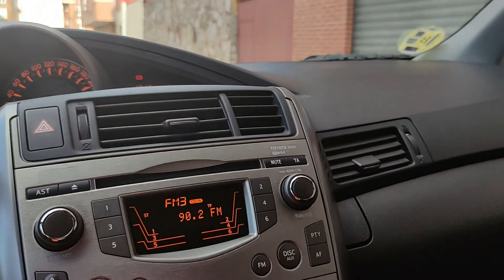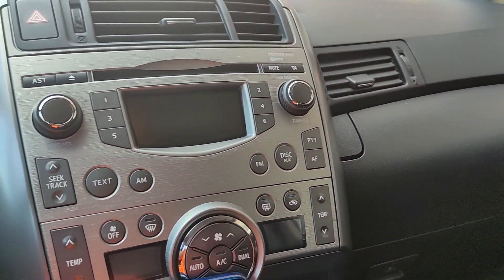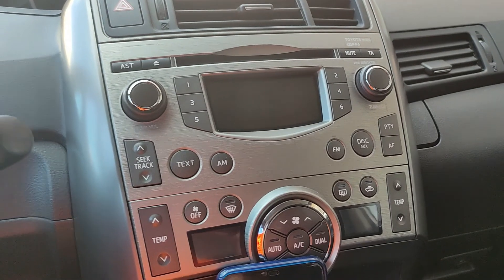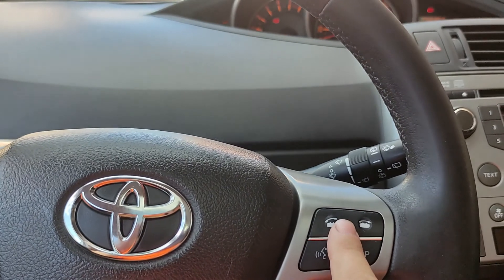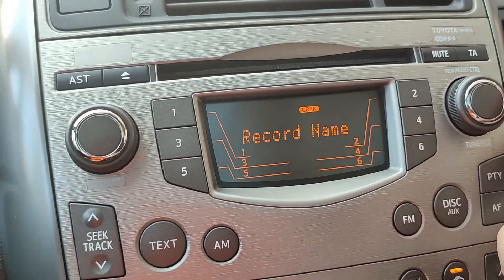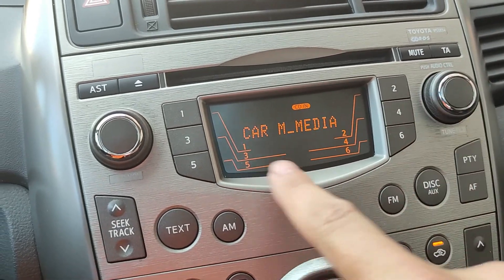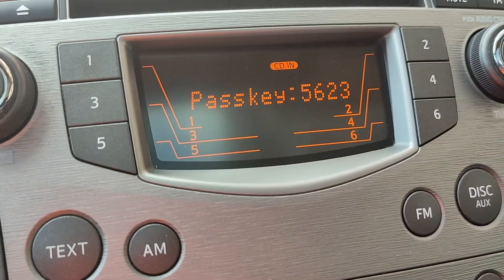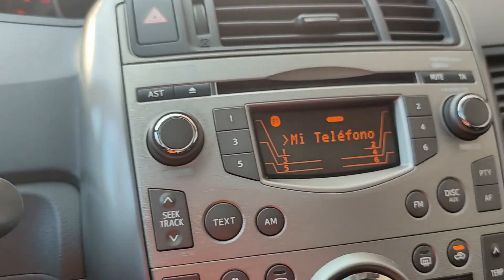sincronizar movil con coche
El método es bastante sencillo, pero con este tutorial, estará chupado.